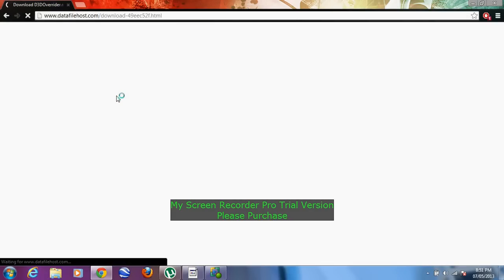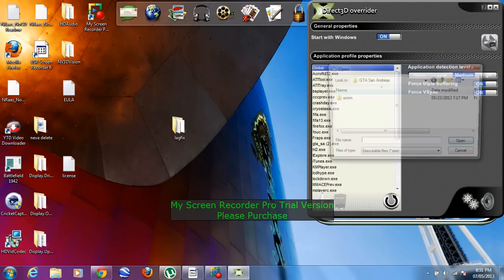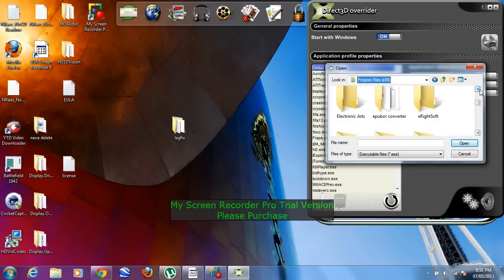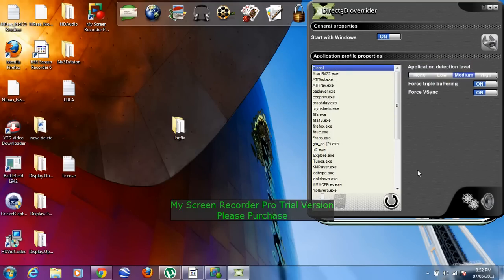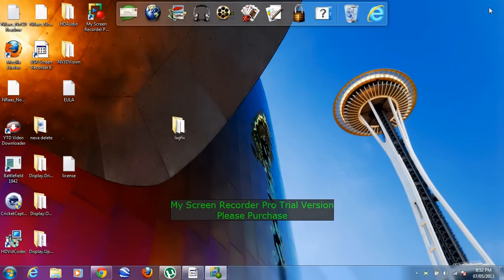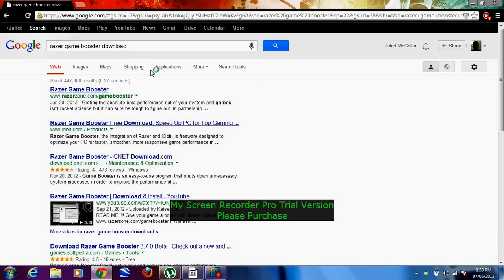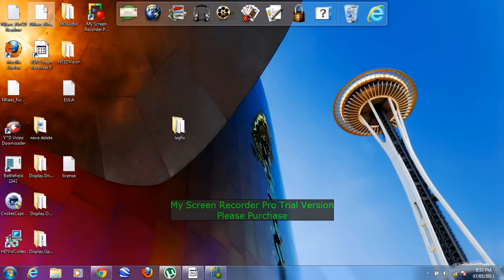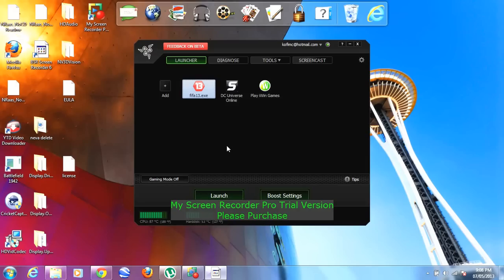Fifa 13 lag fix PC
In this video i will show you how to fix the fps frames per second slow down this works 100% in any case this does not work u need to free up space in your memory for it may well be your computer example if in the game press f1 if it takes time to go to desktop this is a pc related isuue Thank 4 watching likeeeeee! works for most games peace out